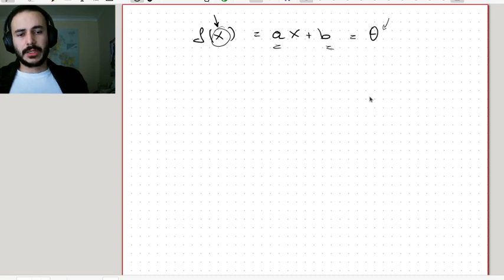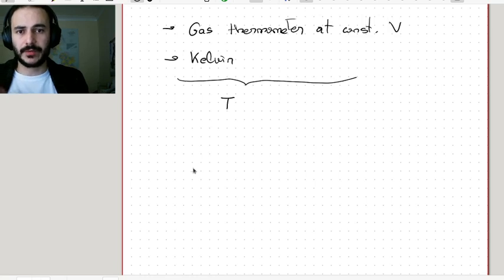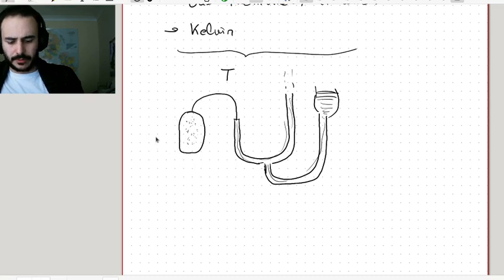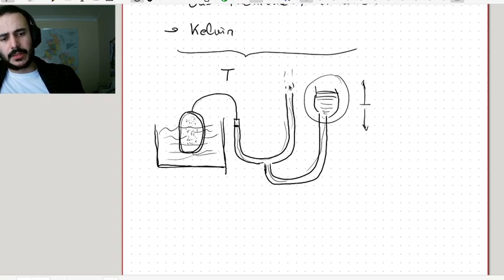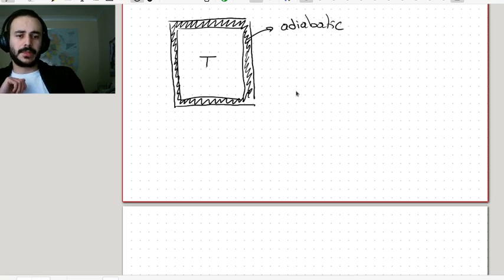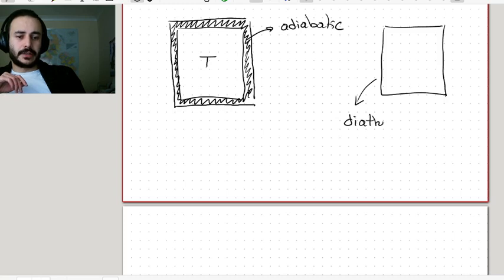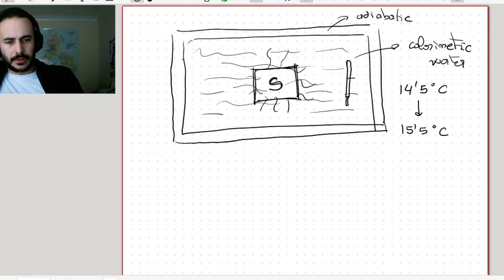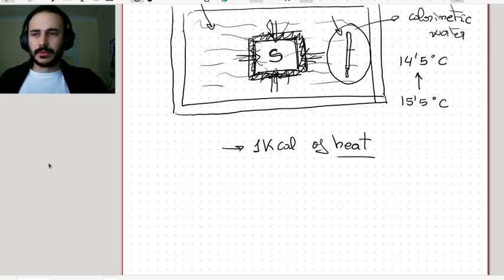Temperature part 4